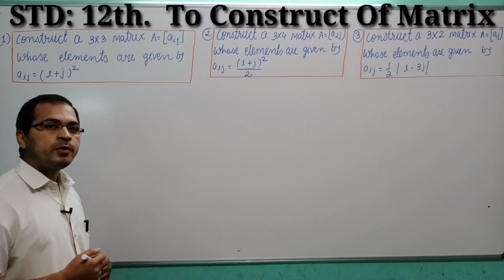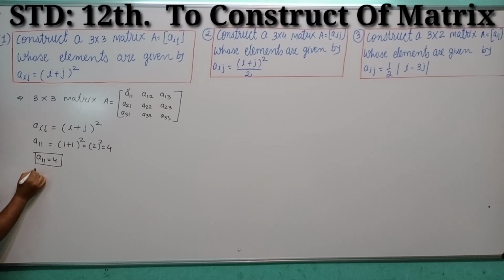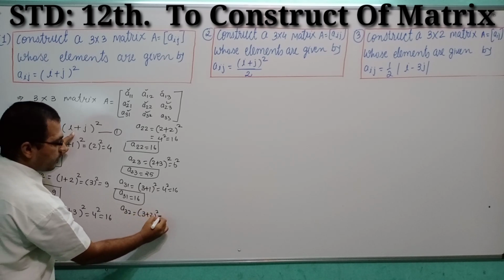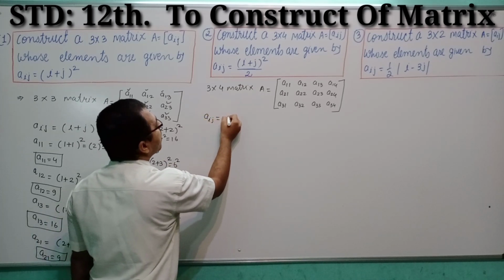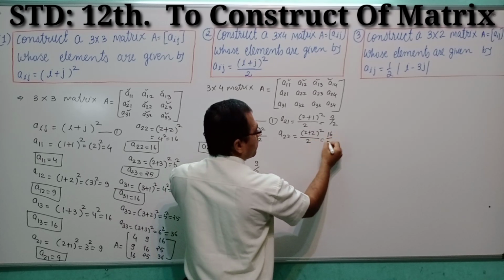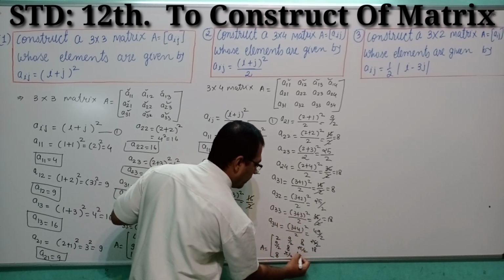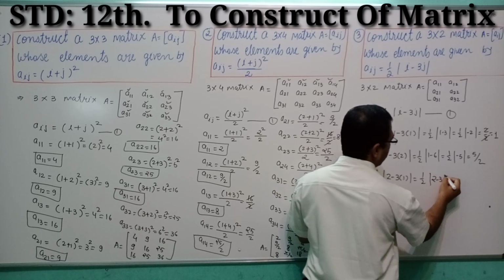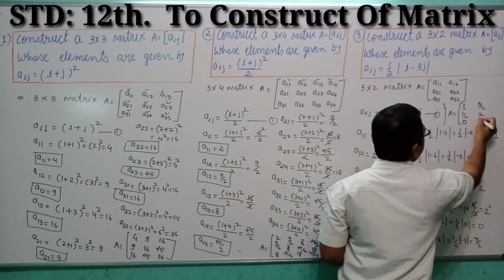Std:12th Maths ll Matrices ll To number of elements of matrices having m*n orders ll Episode no :03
Hello students in this video lecture I have explained about how to construct matrix
In this video lecture you can learn how to find
Matrix of different order.

 To see the previous videos lecture plz click on following links
Basic concepts of matrices

Addition, subtraction and multiplication of matrices